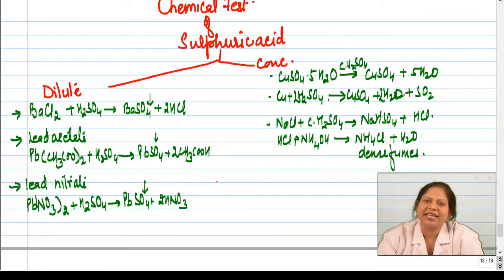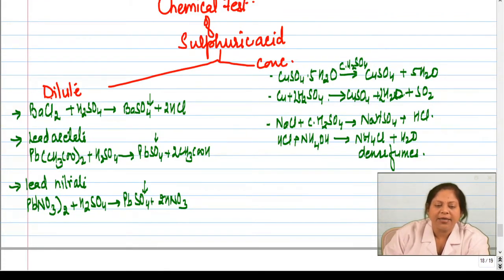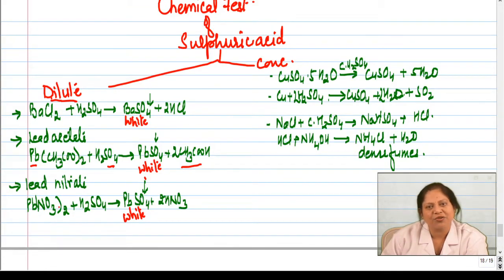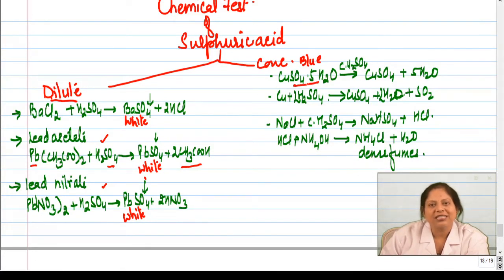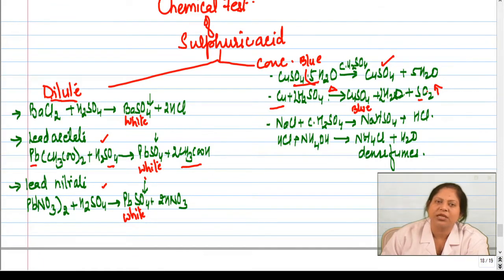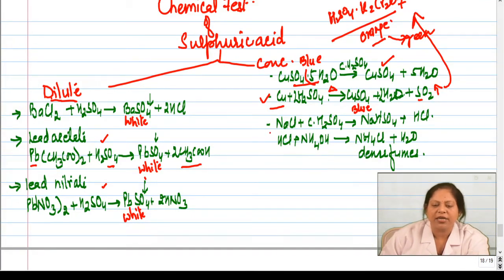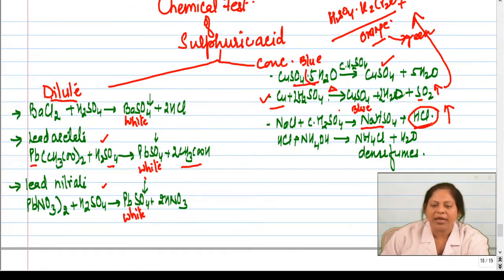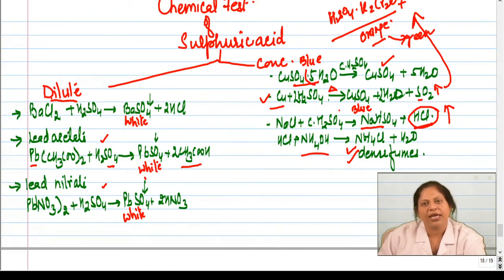Do you know which acid is this? Dilute or concentrated sulphuric acid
Chemical test to identify and distinguish between dilute and concentrated sulphuric acid